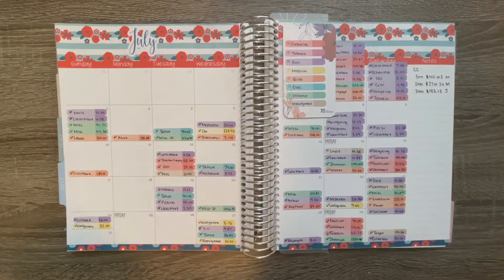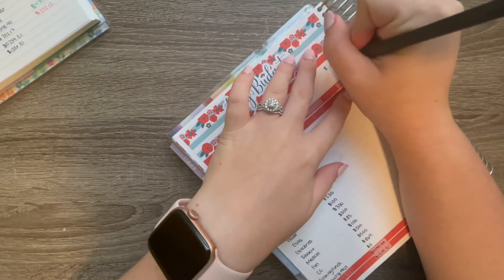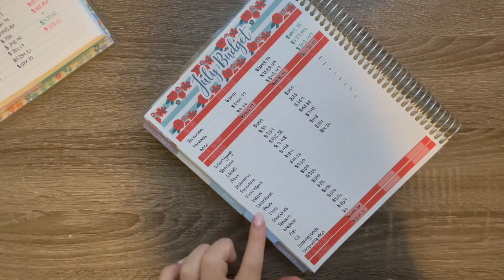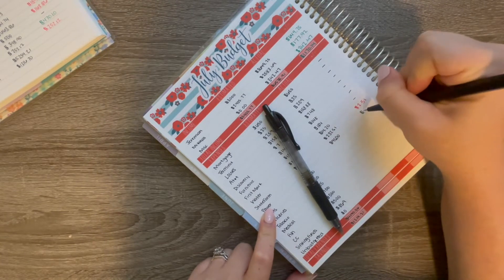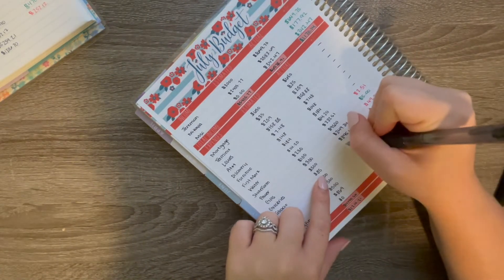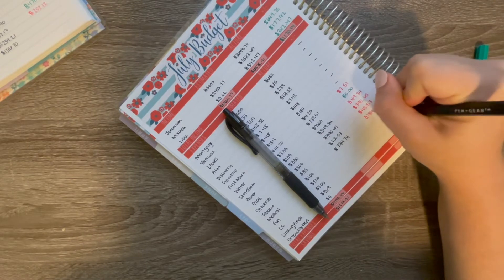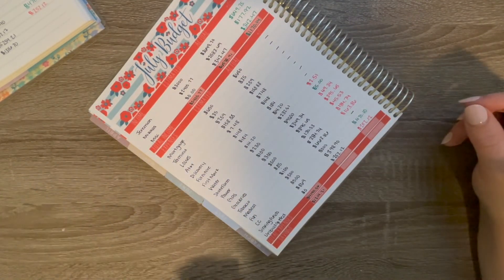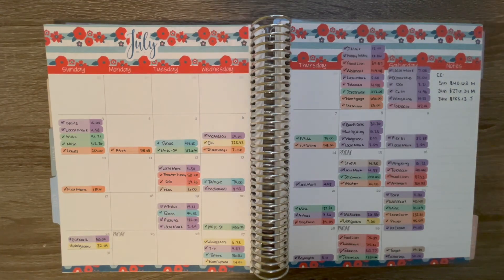July Budget Close: Let's See How We Did!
Hey friends! Today's video is our July Budget Close Out. I hope you enjoy!